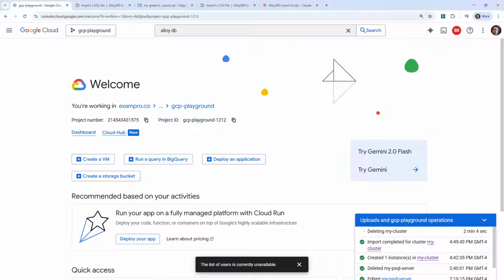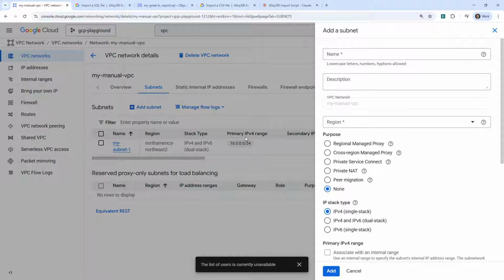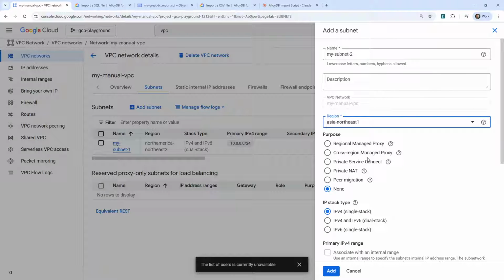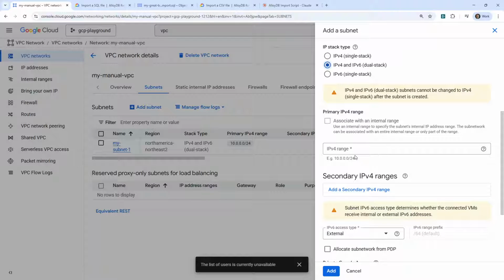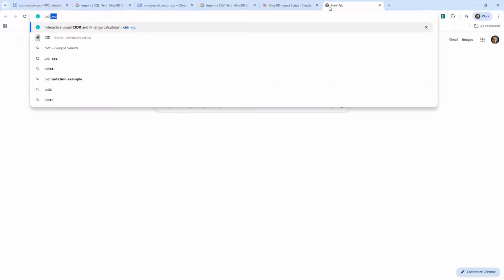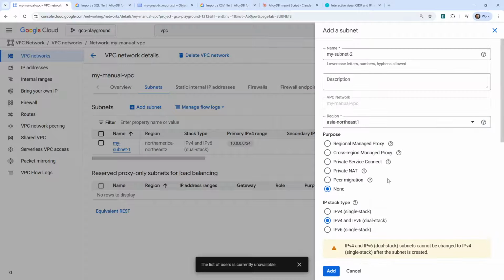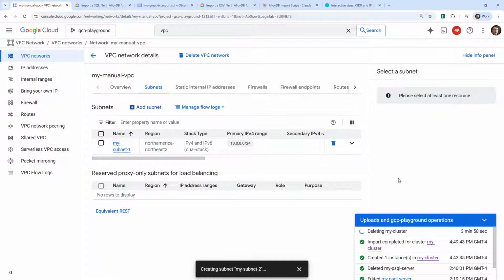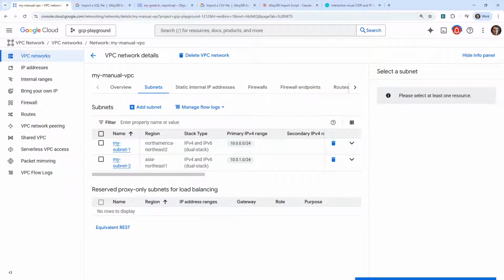GCP ACE VPC Add Subnet